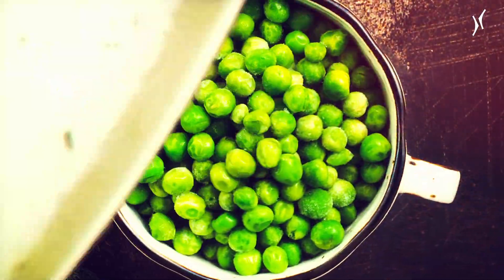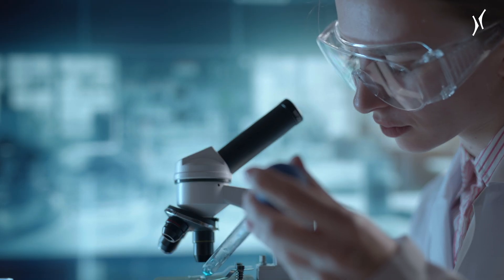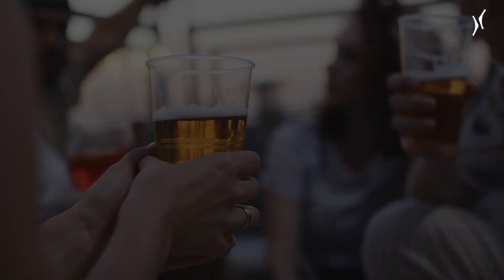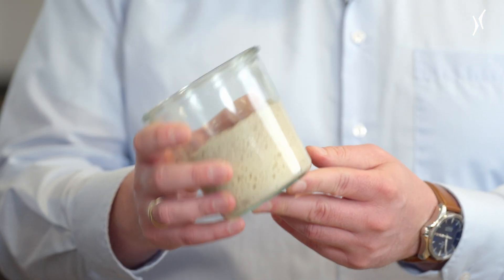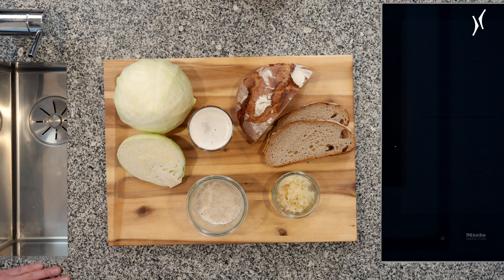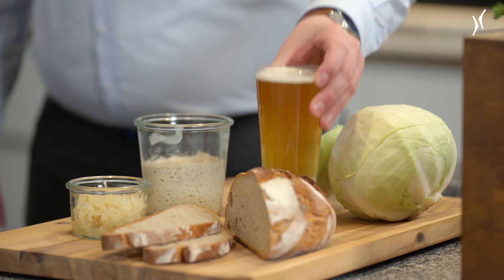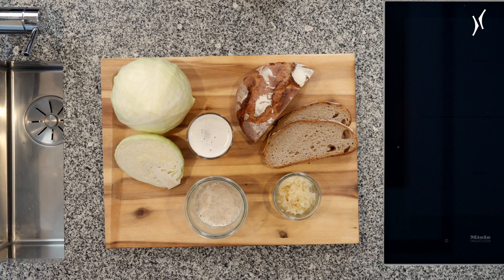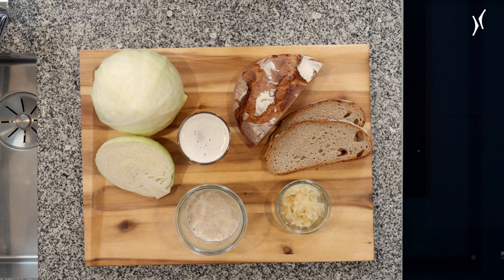Alternative proteins - how will we eat in the future? Part 3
Part 3 of our series “Alternative proteins - How will we eat in the future?” is all about fermentation. Beer and wine or bread made from sourdough are well-known everyday examples of such controlled fermentation. In concrete terms, this involves complex biochemical processes in which fermentation is set in motion through the use of microorganisms such as bacteria, yeasts or fungi.

Numerous food start-ups are now also researching the fermentation of other products, such as cocoa or coffee, but also meat or fish. Our two experts from Krones and Steinecker explain the process engineering requirements for the development of so-called alternative food or new food.